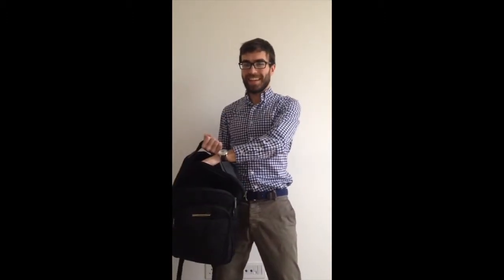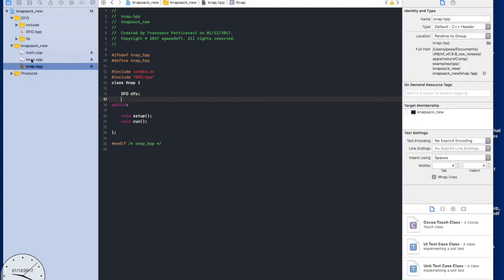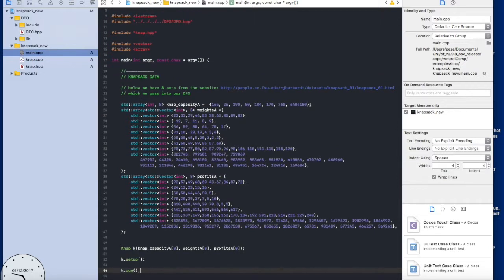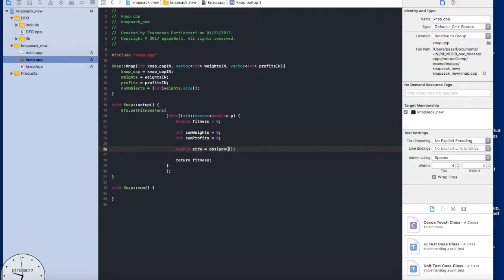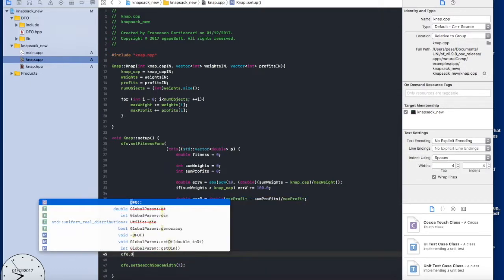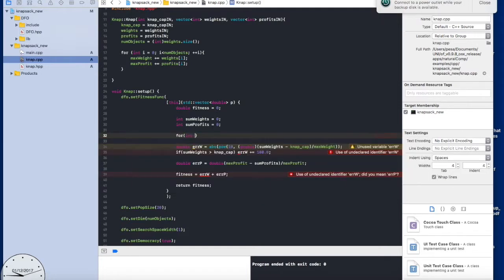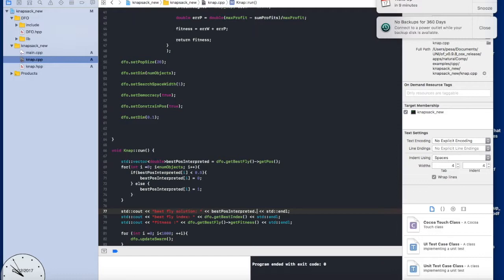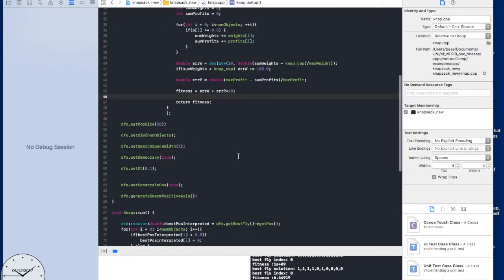How to solve problems with Swarm A.I.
In this video I'm going to show you how to code a c++ program to solve the "knapsack" allocation problem. Join me in this hands on tutorial where we will code the program from sratch using my DFO library.